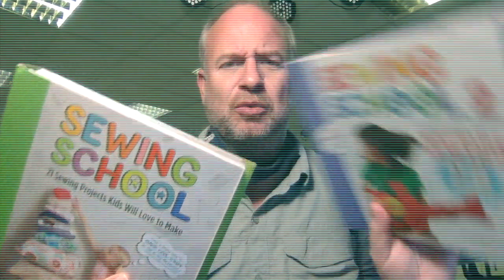Wearables Level 2 Intro